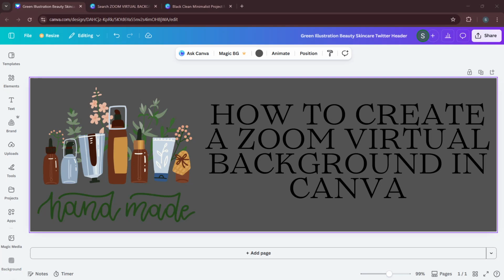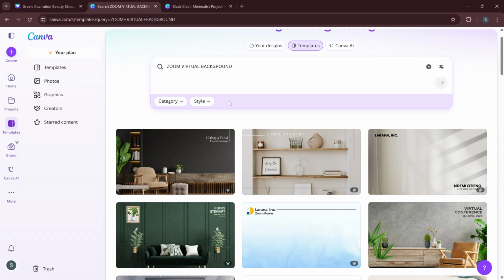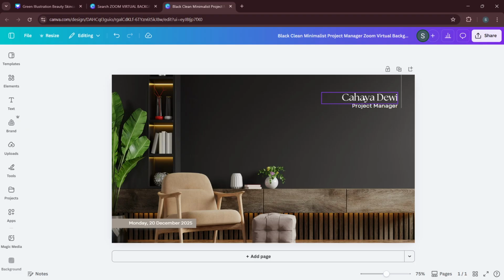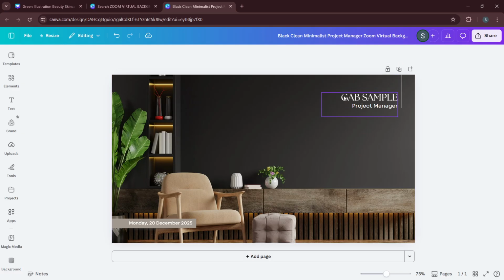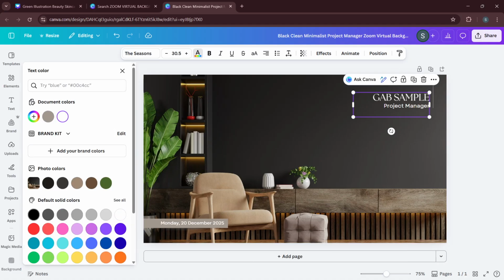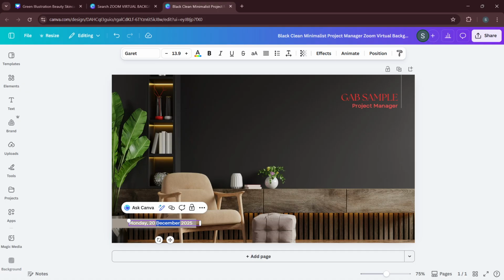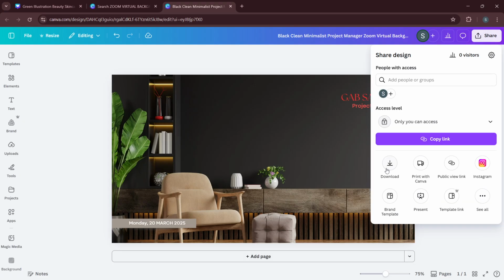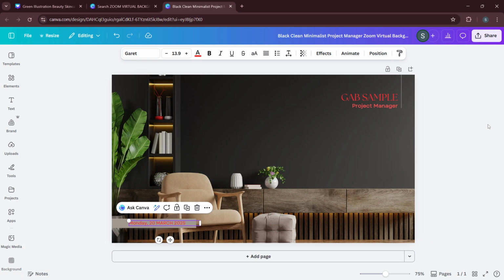How to Create a Zoom Virtual Background in Canva [2026 Full Guide]